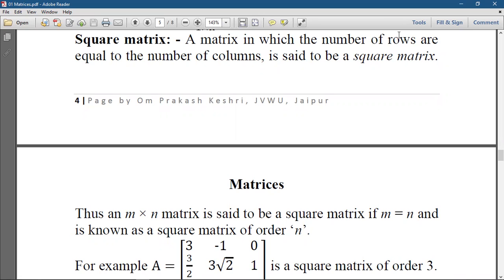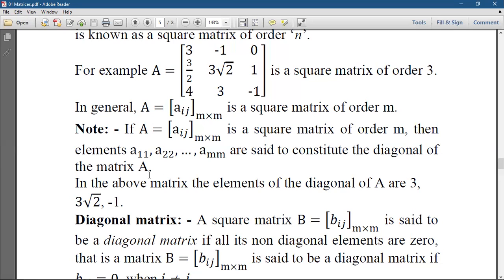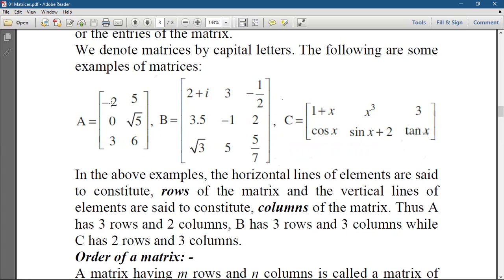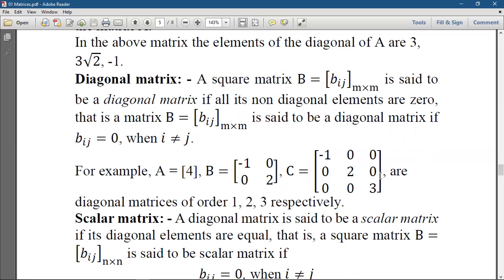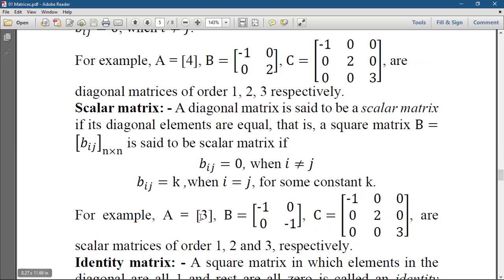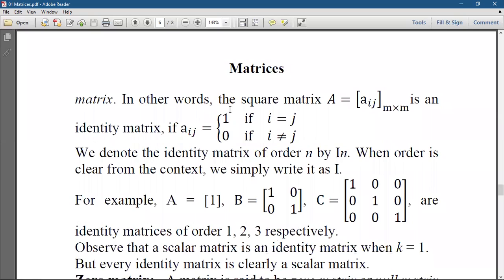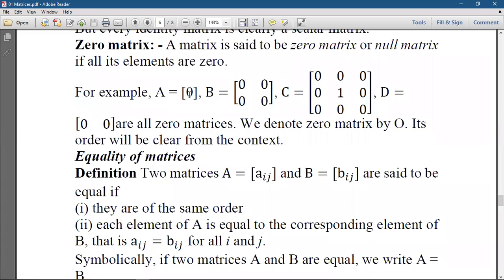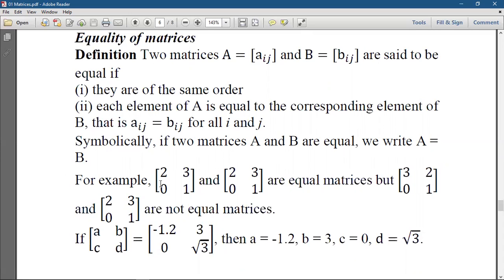JAYOTI VIDYAPEETH Matrices (B.Sc./ B.Sc. B.Ed. (PCM) I Sem)Lec-03 by OP Sir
TOPIC NAME Matrices (B.Sc./ B.Sc. B.Ed. (PCM) I Sem)Lec-03